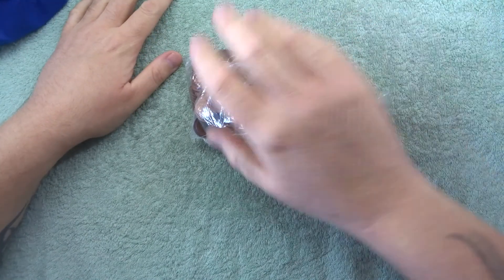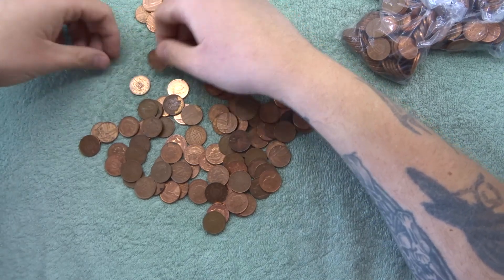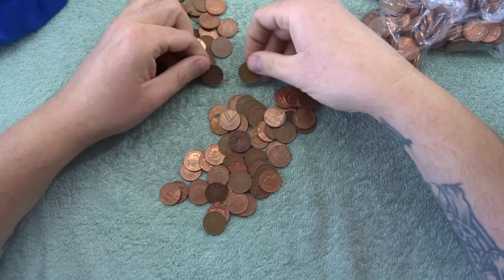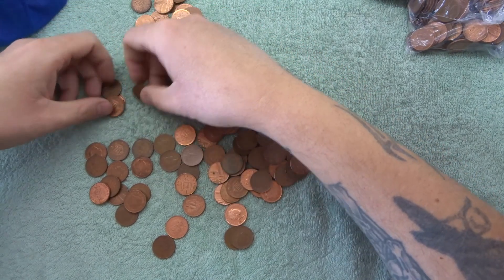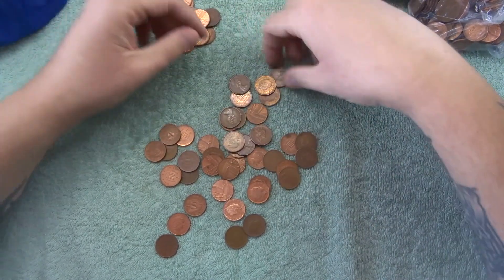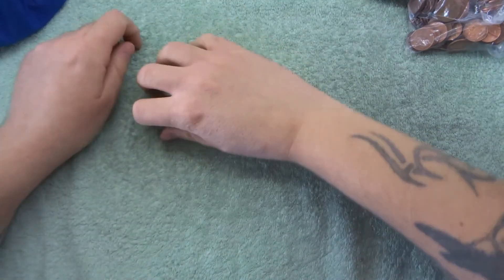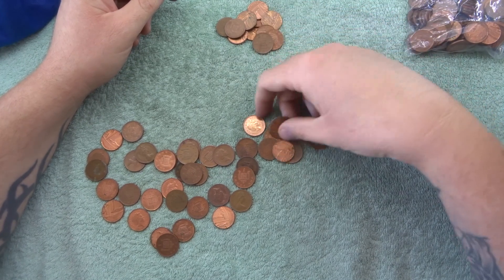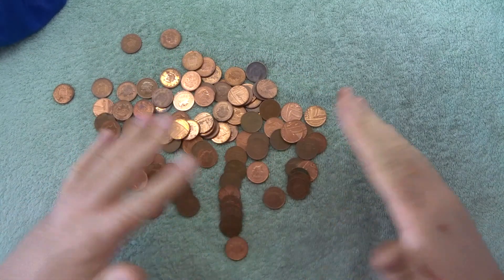Hunt For OddBalls Ep26 | 1p Coin Hunt | UK Coin Hunter